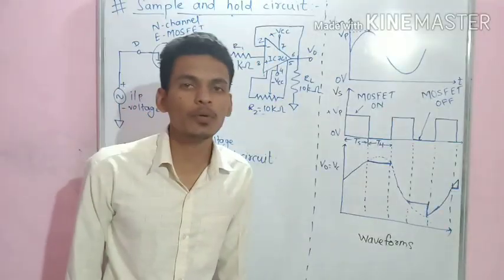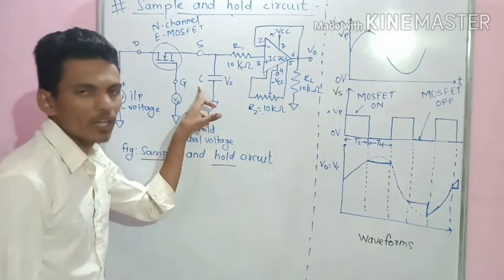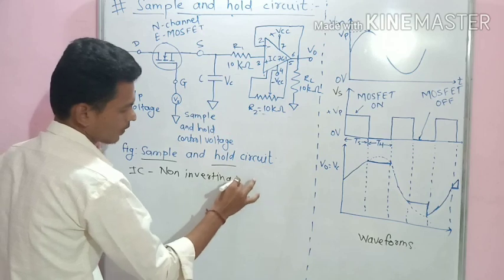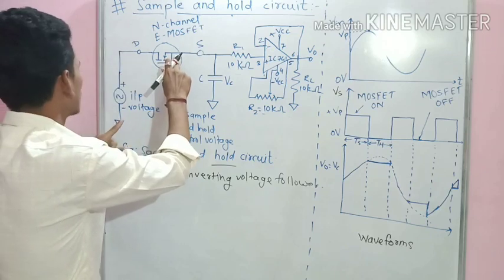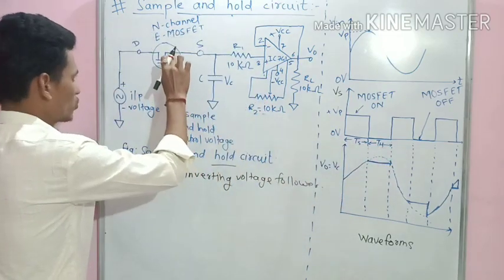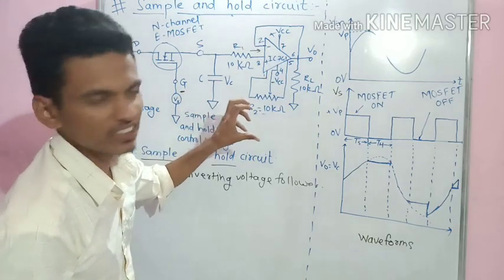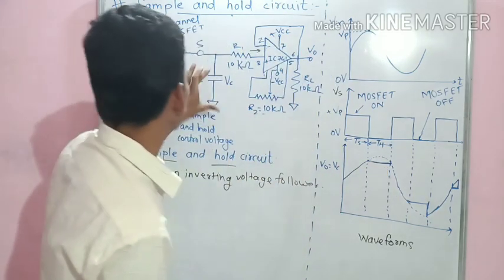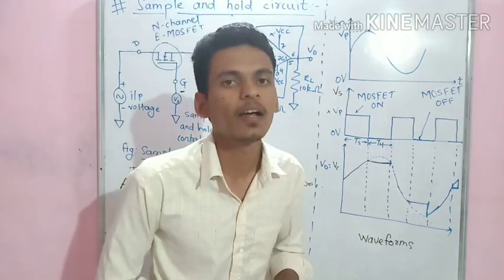Physics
Sample and hold circuit